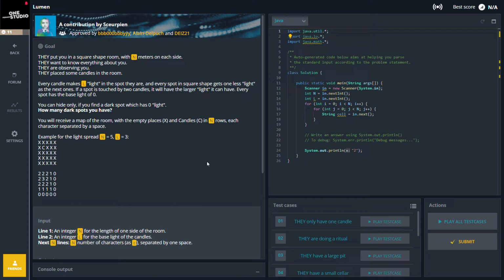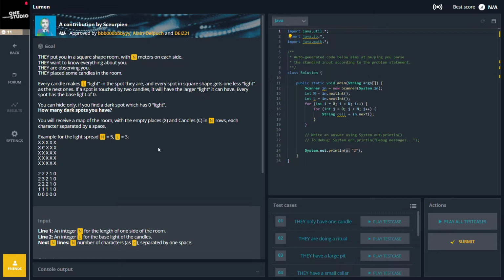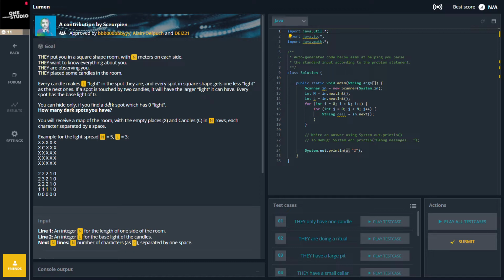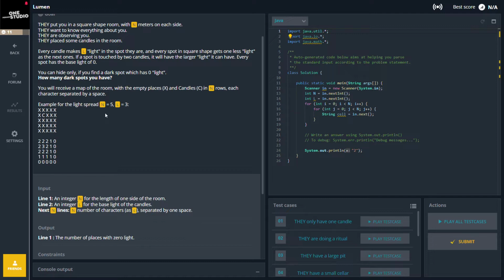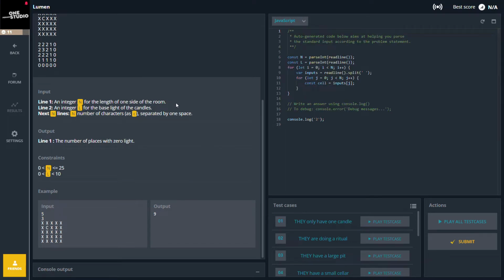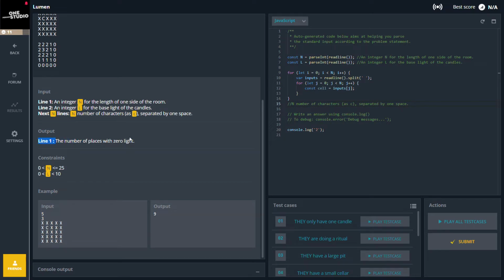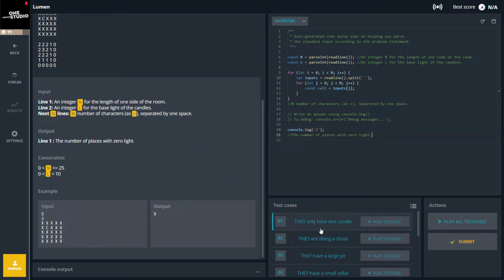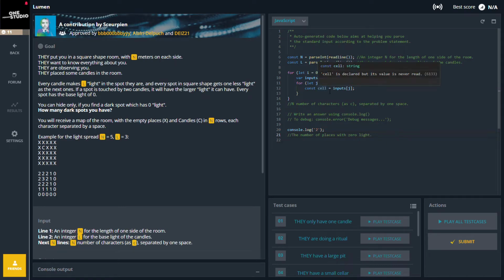LUMEN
THEY place you in a chamber with N meters on each side that is square in shape. THEY are VERY curious about you. THEY are keeping an eye on you. THEY set up a few candles in the space.

Every candle creates an L of "light" where it is placed, and each square-shaped spot receives one less "light" than the spots after it. A location will have the biggest possible "light" if two candles touch it. The primary light for each area is 0.

You will be given a map of the room with N rows of empty spaces (X) and candles (C) with a gap separating each character.

Only if you locate a dark area with no "light" can you hide.
How many dark spots do you have?

EXPLANATION CODE:
1) This code constructs a maze with integers representing the distance from the start position to each point. The input consists of two numbers, w, and h, representing the width and height of the maze, respectively, and h strings, each representing a row of the maze. The maze is represented as a grid of characters, where. signifies an empty cell, # denotes a wall, and S denotes the beginning location.
2) The code starts by parsing the input and initializing variables. It reads in the length of the side of room N and the base light L of the candles. Then, it initializes the noLight variable to N^2, as all cells in the room are initially unlit, and reads in the layout of the room into a 2D array m.
3) The code then iterates through each cell in the room and determines whether or not it has a candle (C). If it occurs, the light() method is used to count how many cells from that candle were lit; the result is then deducted from the noLight variable.
4) The light() function takes in the coordinates (x, y) of a candle and the 2D array m. It initializes noLight to 1, as the cell containing the candle is always lit. It then iterates over all cells that can be lit by the candle (within L distance) and increments noLight for each unlit cell it encounters. The cell is marked as lit by setting its value to an empty string so that it is not counted again for subsequent candles.
5) The number of illuminated cells from the candle is returned by the light() function, and this amount is deducted from the noLight variable in the main code. The number of unlit cells in the room is then printed as a result to the console.